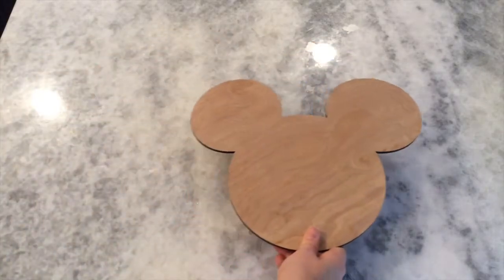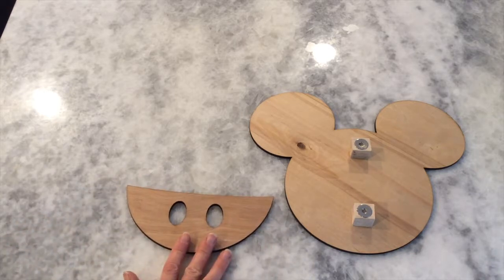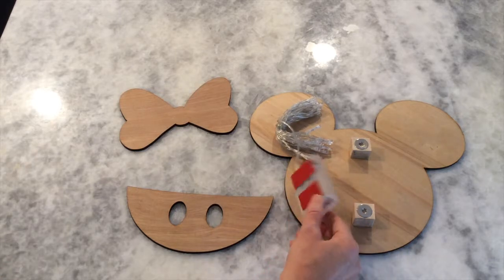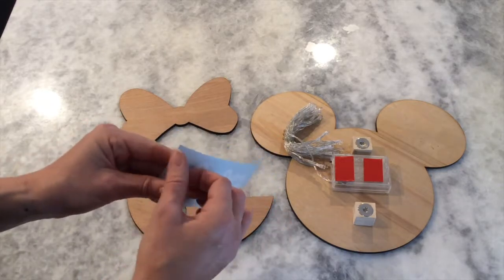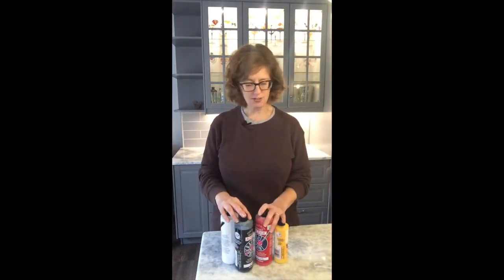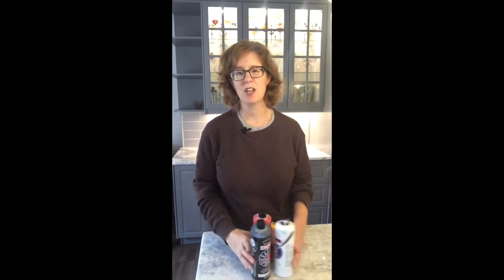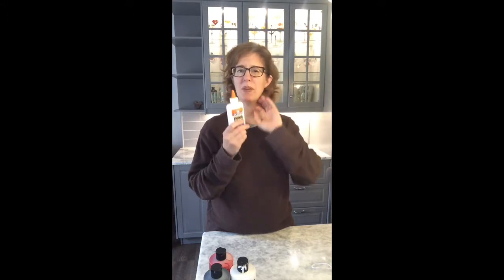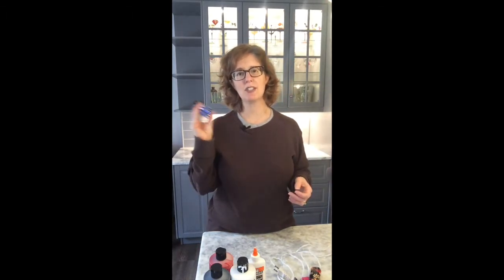DCL Door Magnet Kits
What comes in your DCL Mickey Door Magnet Kit?

Visit this page to view all the videos for creating your very own Mickey or Minnie from our DIY kits.